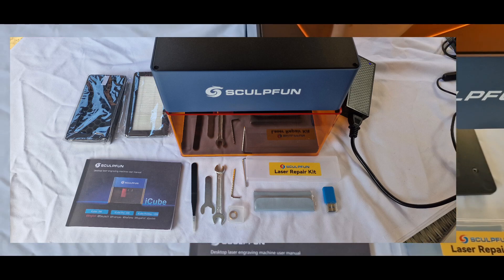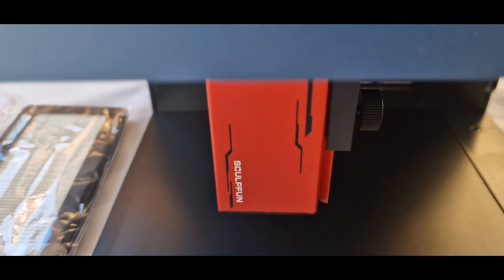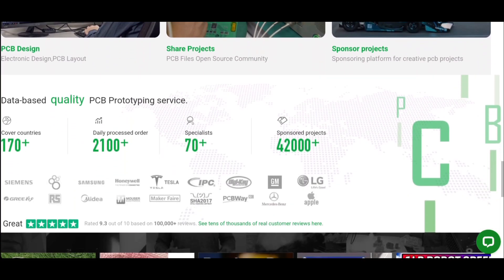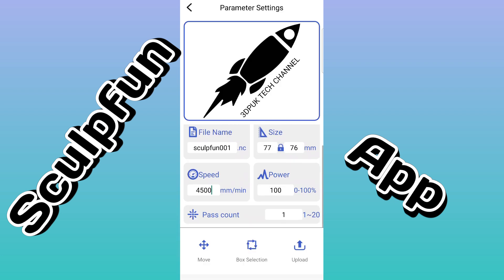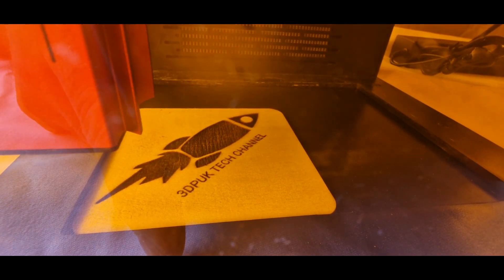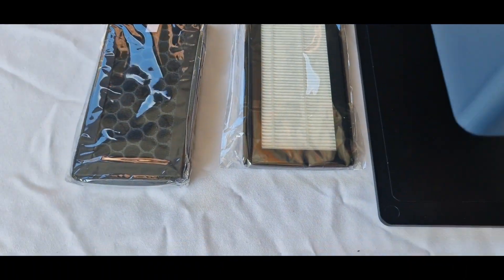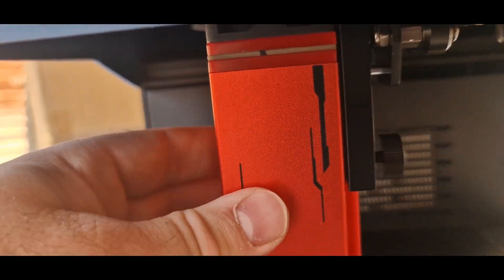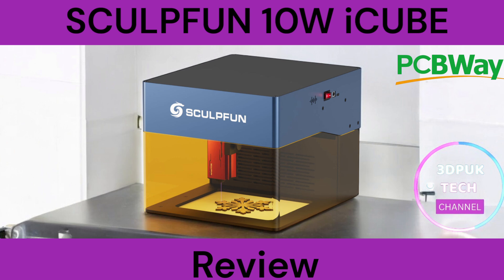Sculpfun iCube 10w laser, Good, Bad and The Ugly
Thank you to todays video sponsor, a leading manufacturer of PCB boards, CNC, 3D printing,  SMD stencils, and much more with amazing value,Fast turnaround and low minimums.

Product Model: Sculpfun iCube ProMax 10W

Fan Speed: 5000RPM
Temperature Sensor: 45℃ Trigger
Bluetooth: 4.2
Wi-Fi: 2.4Ghz
Wavelength: 455nm
Engraving Area: 120*120mm
Laser Head Power: 10W
Image Format: JPEG/BMP/TIF/GIF etc.
Laser Spot: 0.08mm
Working Voltage: 110-240V AC, 50/60Hz
Working Current: 12V 5A
Optimal Focusing Distance: 40mm
Support System: Win7/Win8/Win10/Win11/MAC/IOS/Android/Linux

Operation Application Software:
Computer: LightBurn/LaserGRBL
Mobile Phone: Sculpfun APP

Product Size(LWH):
262*300*226mm

Packing List:

1 x Laser Engraver
1 x U-Shaped Shield
1 x Metal Plate
1 x Laser Head
1 x Power Adapter
1 x Power Cable
1 x Type-C Data Cable
1 x Cotton Filter Set
1 x Lens Repair Kit
1 x Goggle
1 x Basswood Board
1 x MDF
1 x Installation Instruction